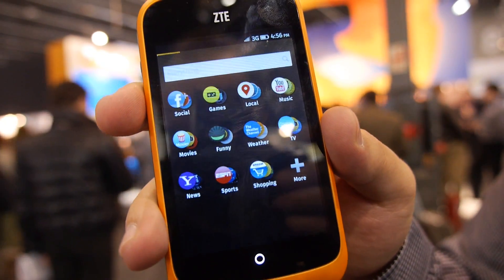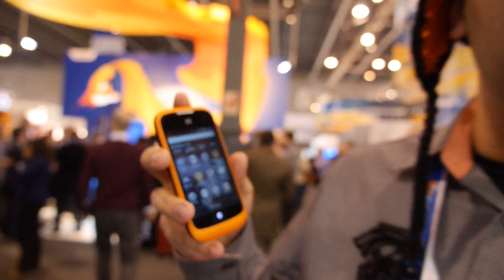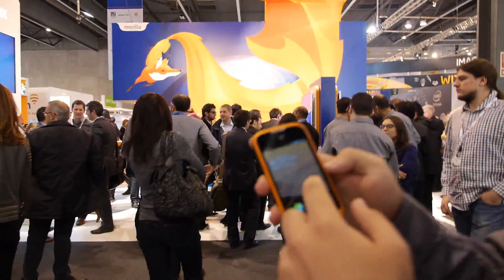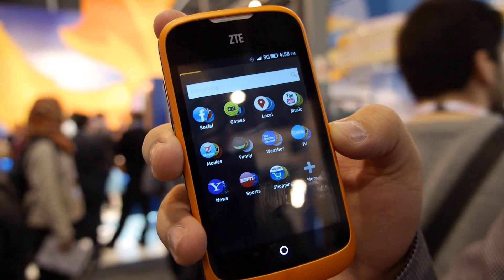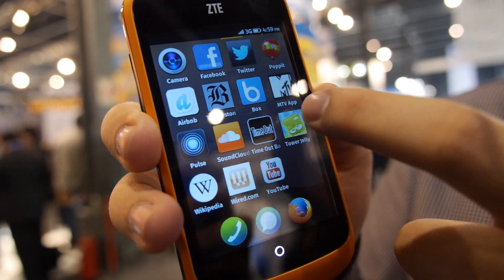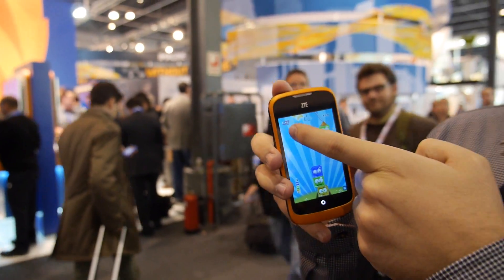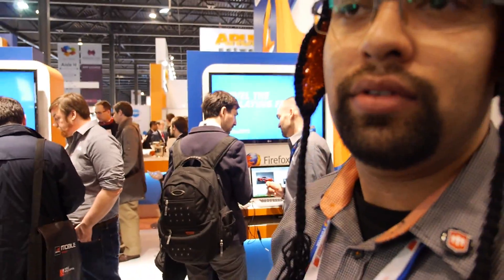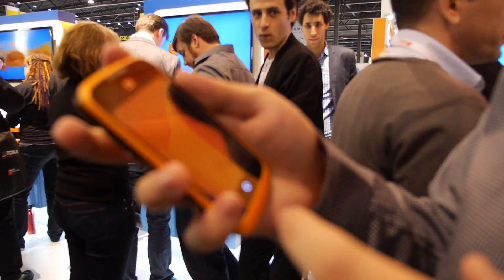Firefox OS Launched at Mobile World Congress 2013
This video was filmed by Charbax of at Mobile World Congress 2013 in Barcelona.

Mozilla just launched the Firefox OS targetted at low-end phones for developing countries. Mozilla says it's optimized for single-core low-megahertz phones, with low RAM, low storage, all apps are meant to be web apps. Mozilla volunteers say the goal is to bring the web to more people in developing countries.